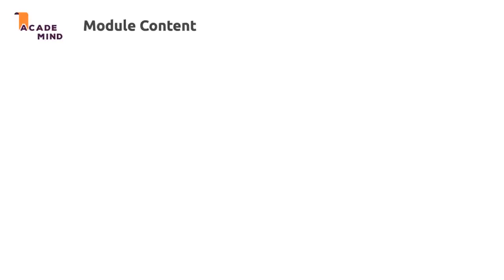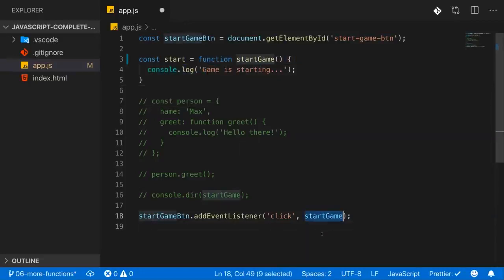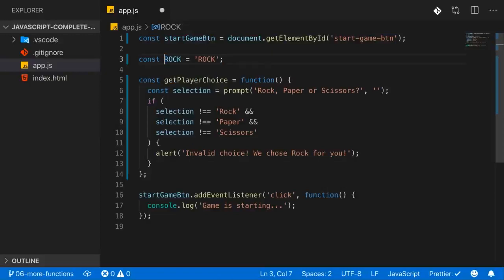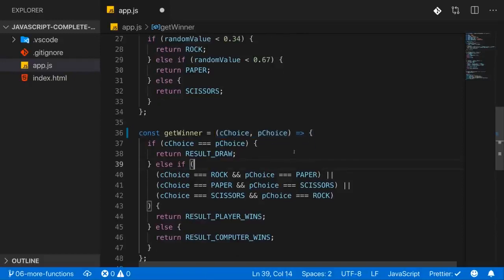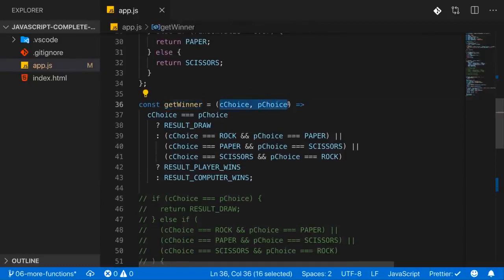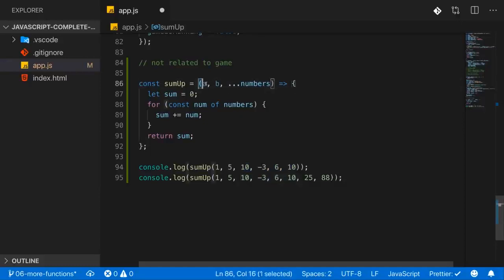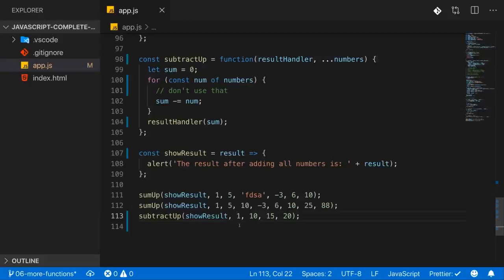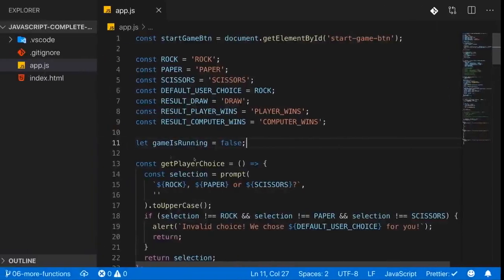6 - More on Functions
06 - More on Functions - 01:40:05

Table Of Contents:
Module Introduction - 01:31
Recapping Functions Knowledge - What We Know Thus Far - 01:52
Parameters vs Arguments - 00:27
Functions vs Methods - 05:46
Functions are Objects! - 02:47
Function Expressions: Storing Functions in Variables - 05:12
Function Expressions vs Function Declarations - 02:47
Anonymous Functions - 05:54
Working on the Project: Adding User Choices to the Game - 07:44
Implementing the Core Game Logic - 07:20
Introducing Arrow Functions - 08:41
Different Arrow Function Syntaxes - 01:10
Creating Functions - 3 questions
Outputting Messages to the User - 03:53
Default Arguments in Functions - 10:45
Introducing Rest Parameters ("Rest Operator") - 08:57
Creating Functions Inside of Functions - 03:04
Understanding Callback Functions - 06:09
Time to Practice: Functions - 1 question
Working with "bind()" - 08:39
Functions – Advanced - 3 questions
Adding bind() to the Calculator Project - 03:47
call() and apply() - 01:18
Wrap Up - 02:10
Useful Resources & Links - 00:11